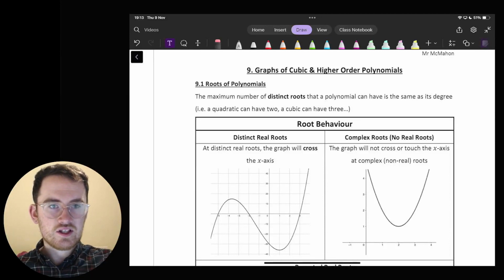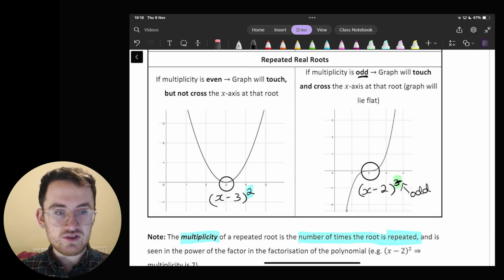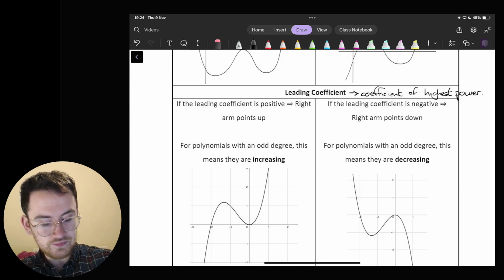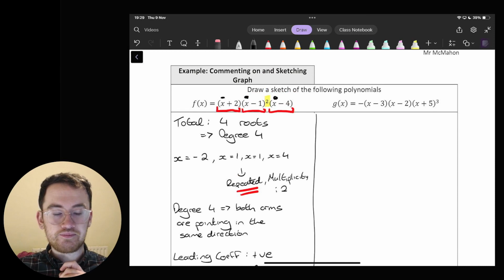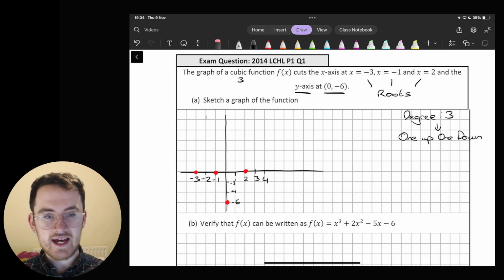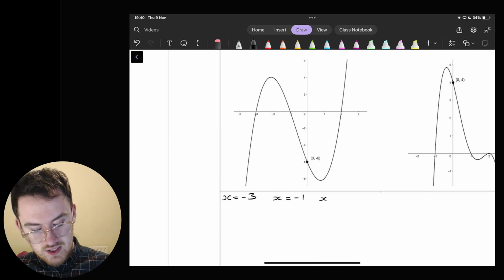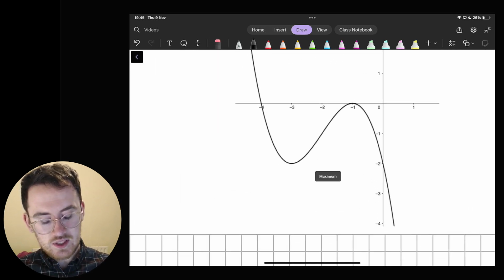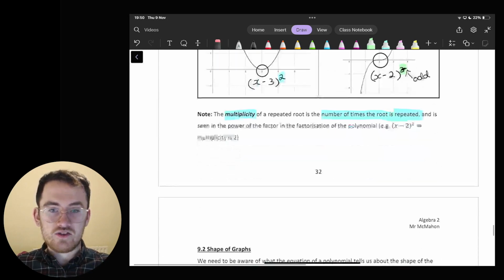Graphs of Cubics and Higher Order Polynomials (LC HL)